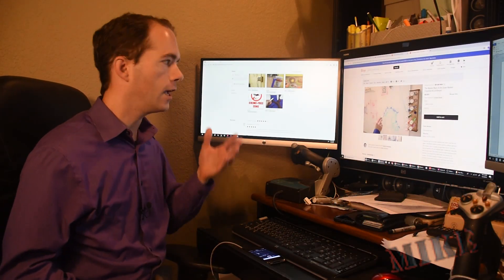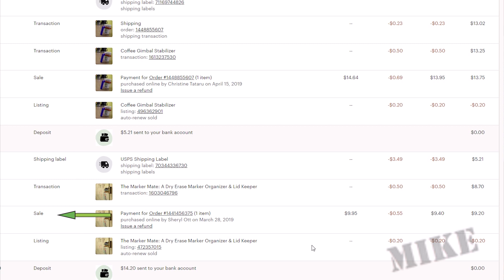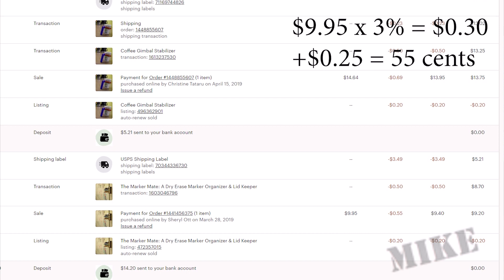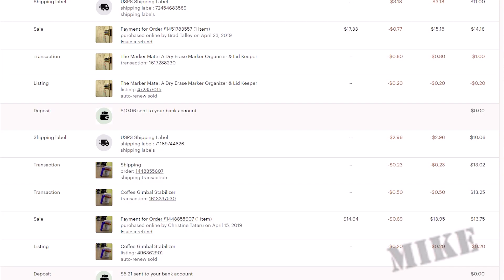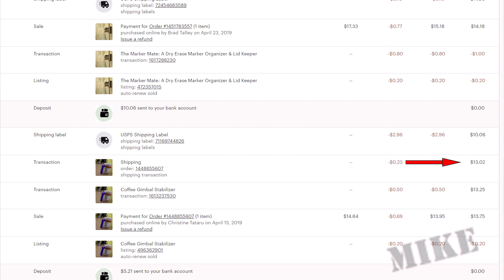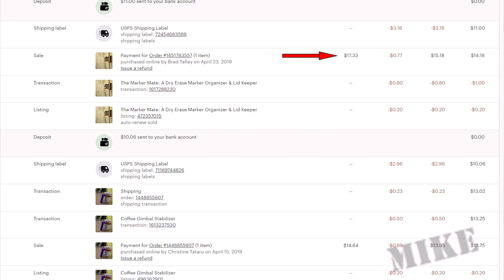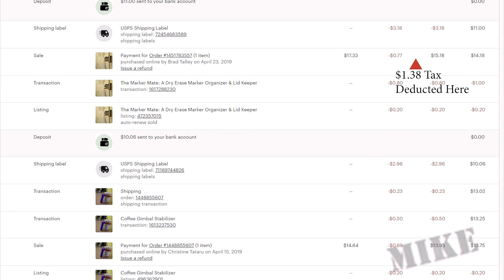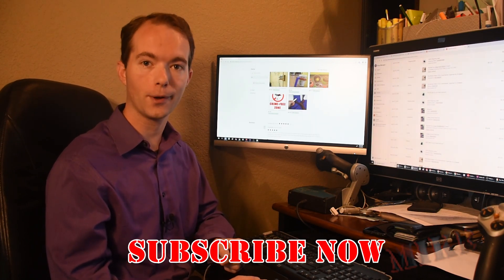Etsy Fees Explained, Line by Line - Mikes Inventions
I explain Etsy's fees, line by line, and show you how the money flows. Revenues, Taxes, Commissions, Fees, Shipping, Processing, and Listing are all explained here. I explain the rates that Etsy charges and how they apply to each item you sell, one line item at a time within your etsy payment account screen.